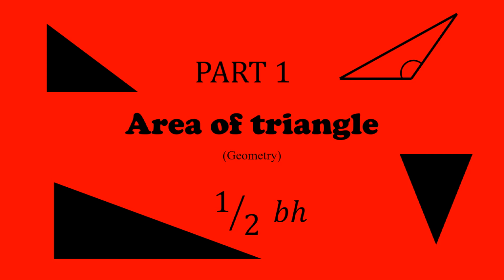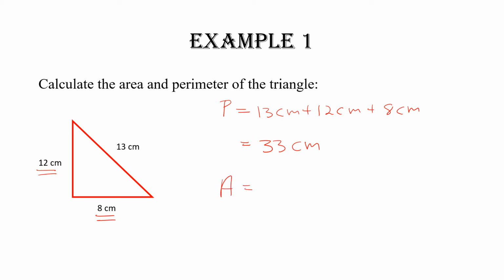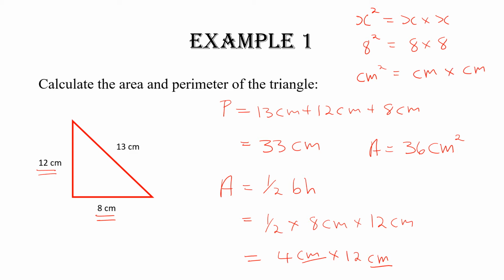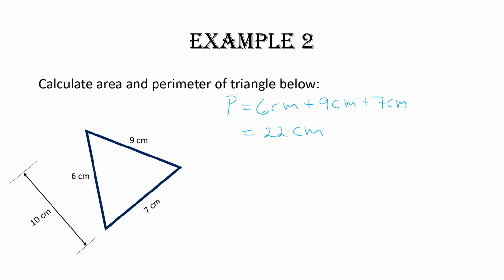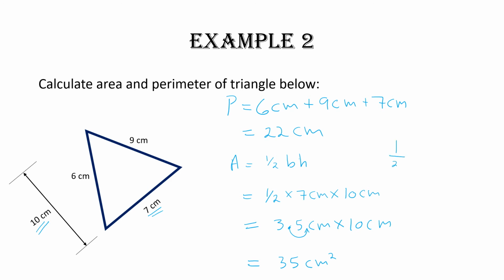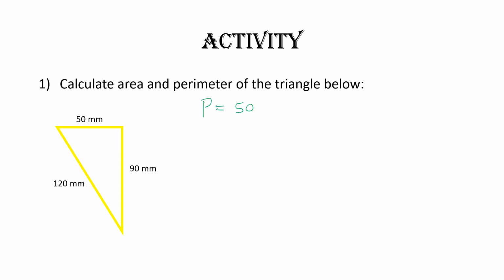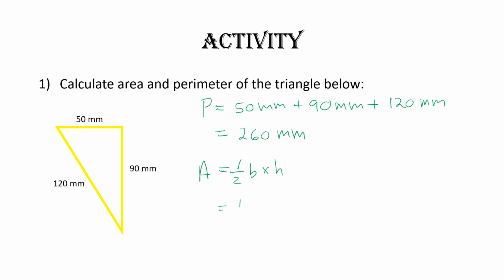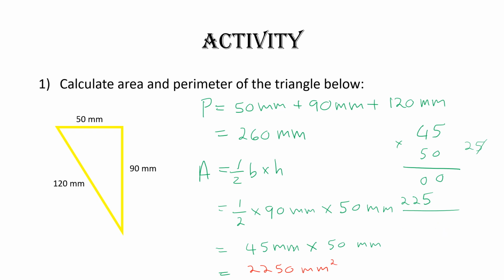Area of triangle, half base time height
In this video we will look at how to calculate the area of a triangle given the height. As a bonus we will also look at calculating perimeters of triangles.